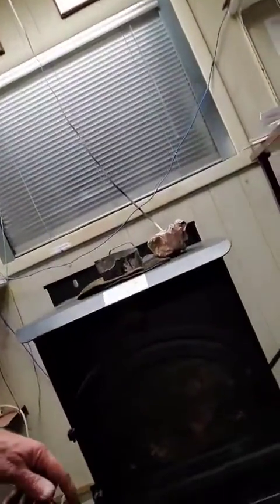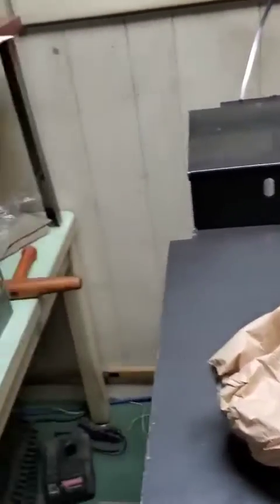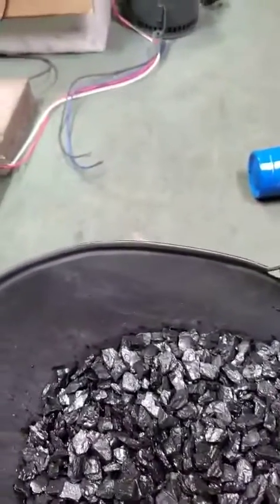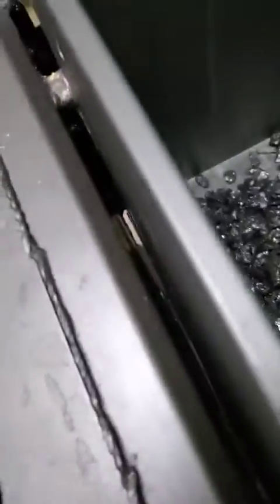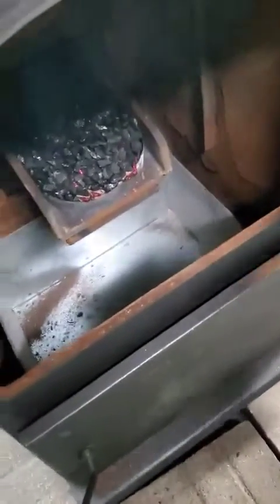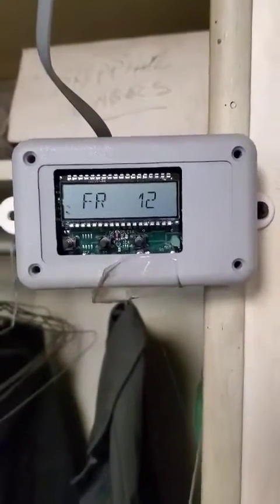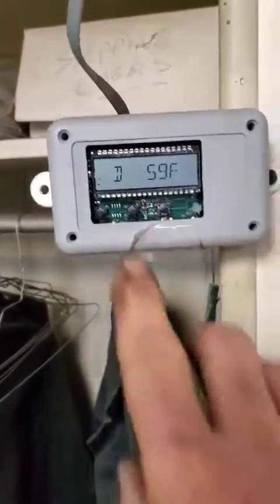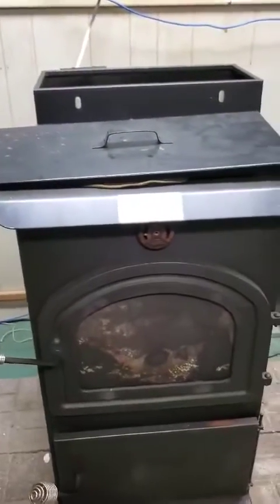Leisure Line Stove Lighting Video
Instructions for lighting your Leisure Line Stove with Coal-Trol.  Tips on the easy way to make sure your house does not overheat after lighting your stove.